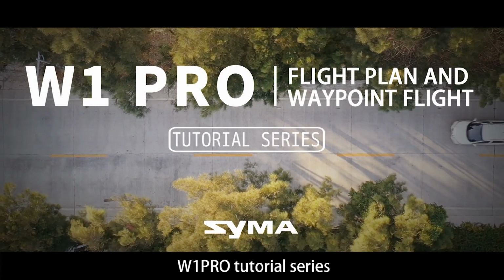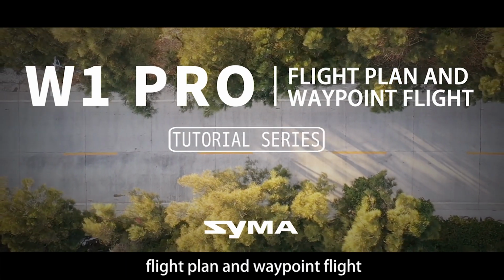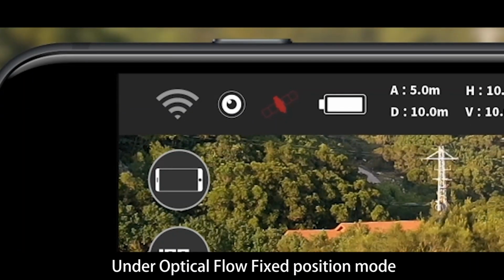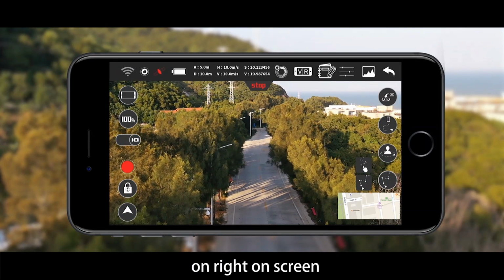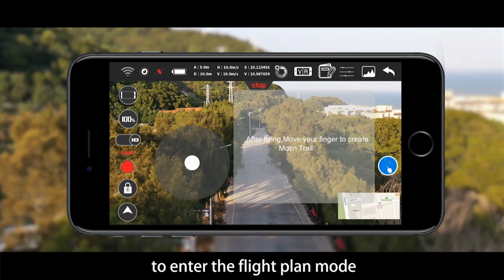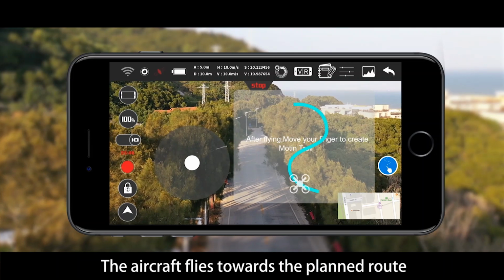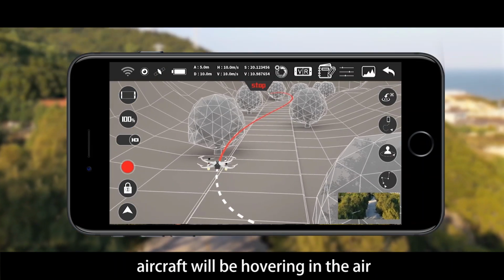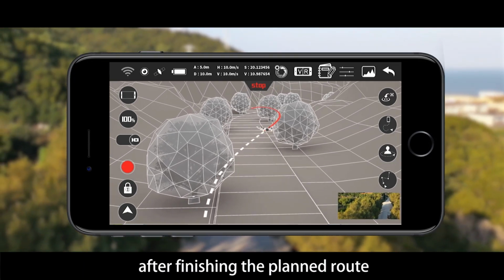Syma Drone W1 Pro